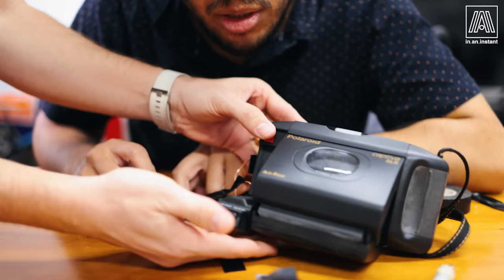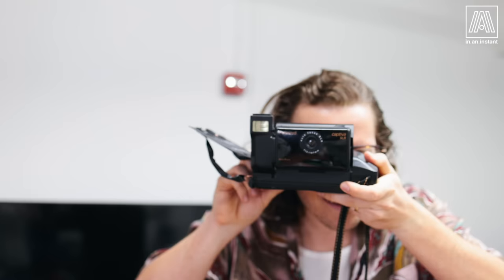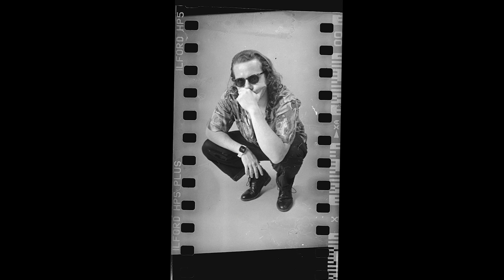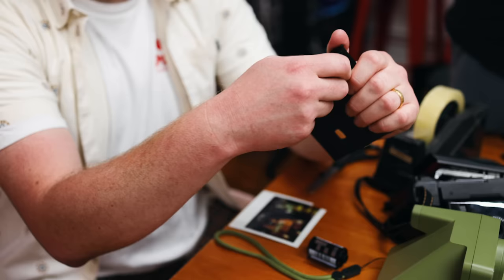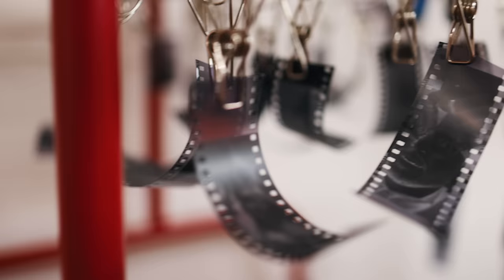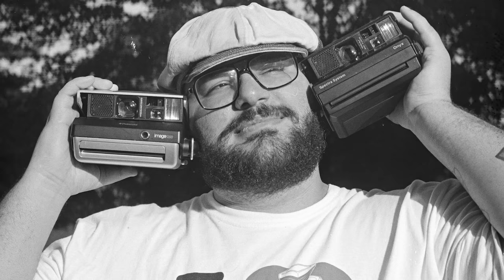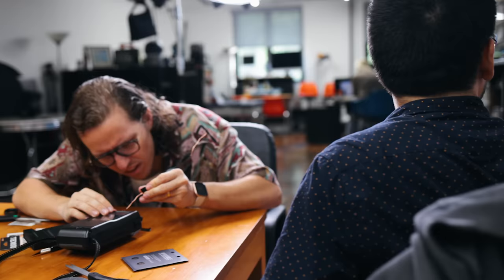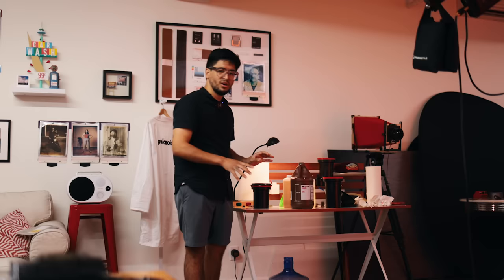Shooting 35mm film inside Polaroid cameras! - Forbidden formats in the SX-70, Go, Spectra, & I-Zone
Polaroid cameras were designed to shoot Polaroid film, of course, but with the right blend of lunacy, patience and trickery, you can shoot 35mm, 120, or 4x5 in any Polaroid camera! In this episode we show you how, and do so with the full lineage of Polaroid cameras: Go, SX-70, Spectra, Captiva, and even I-Zone!

Special thanks to the homies that joined the mission! They are: Abel (@instantflamingo), Nick (@nickcollingwoodvintage), Steph (@hallacreative), and Dan (@ifeellikedan).